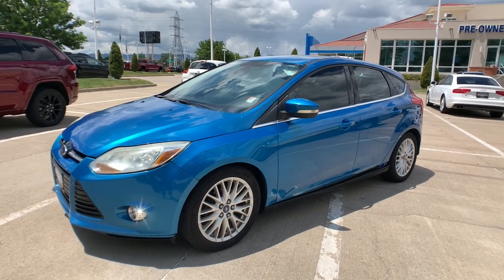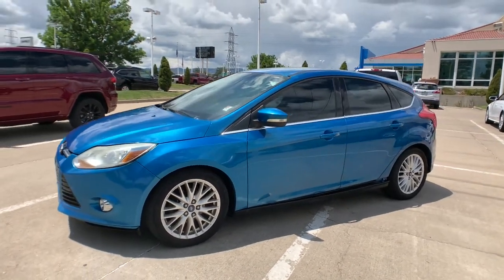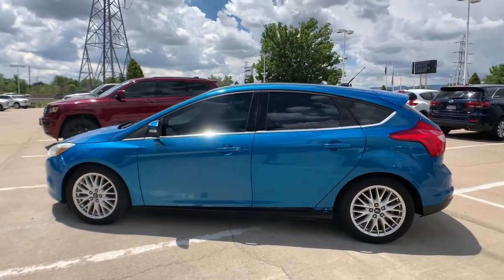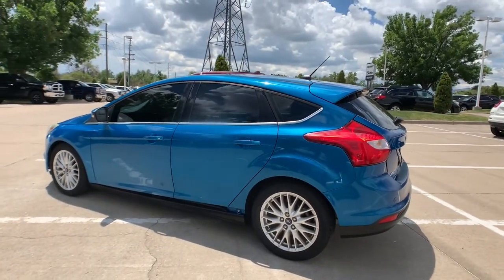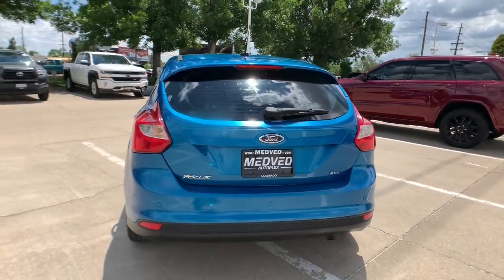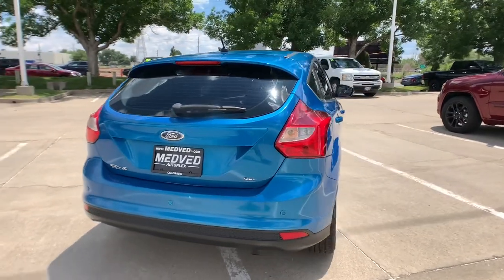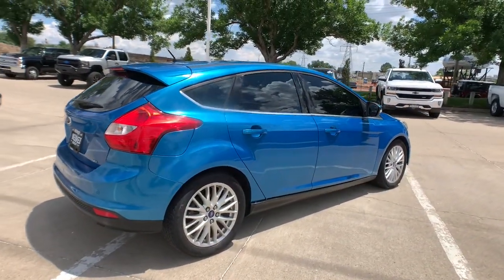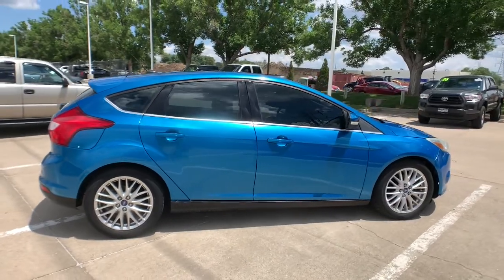2012 Ford Focus Denver, Lakewood, Wheat Ridge, Englewood, Littleton, CO CL290234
Blue Candy Metallic Used 2012 Ford Focus available in Denver, Colorado at Medved Chevrolet Cadillac. Servicing the Lakewood, Wheat Ridge, Englewood, Littleton, CO area.

11001 West I-70 Frontage Road N

Every Pre-Owned Vehicle Under 100,000 Miles Comes With A Free Lifetime Powertrain Warranty!!!brbr2012 Ford Focus Located In Wheat Ridge.brbr27/37 City/Highway MPG SEL